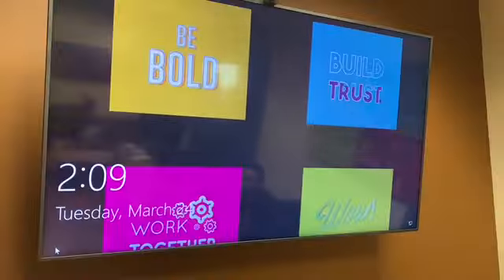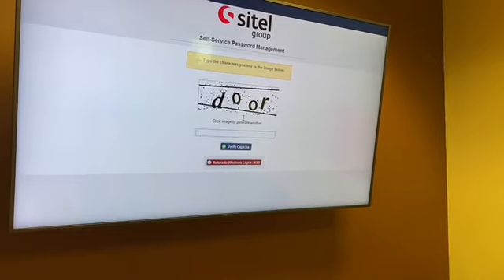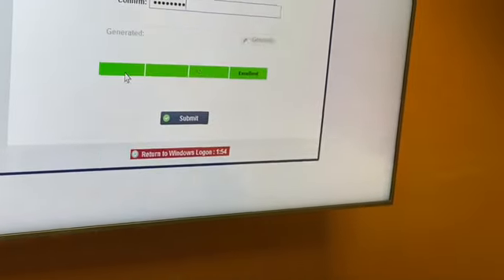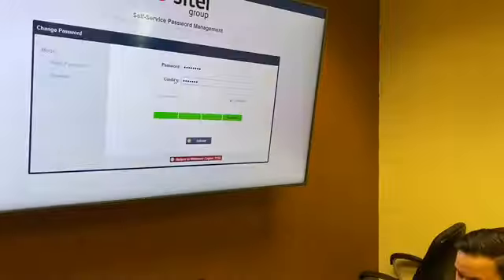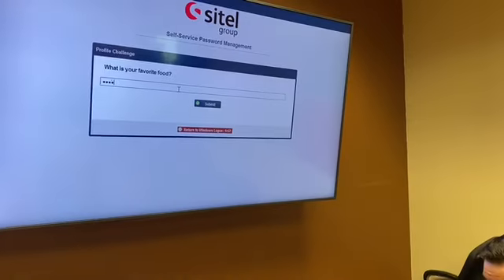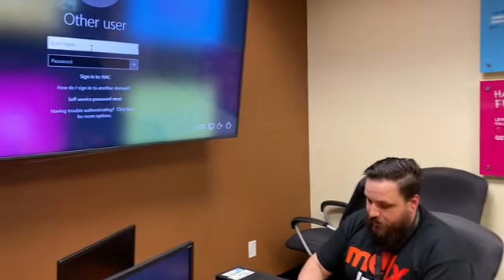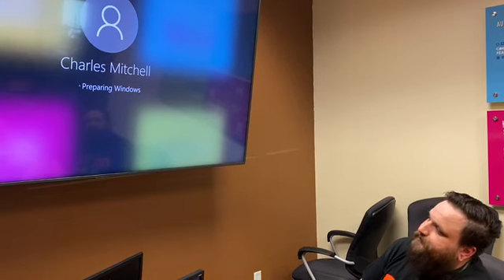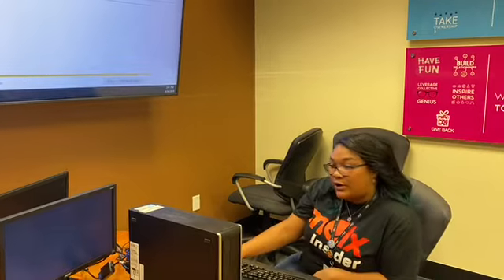Sitel 420 W@H Tutorial 2 Out Of 2